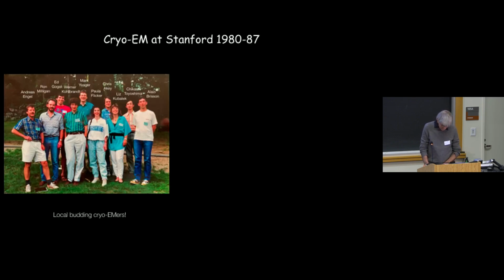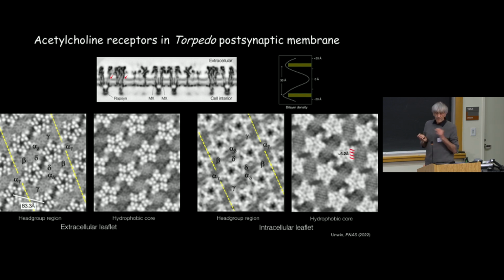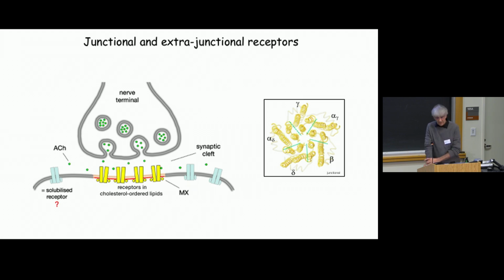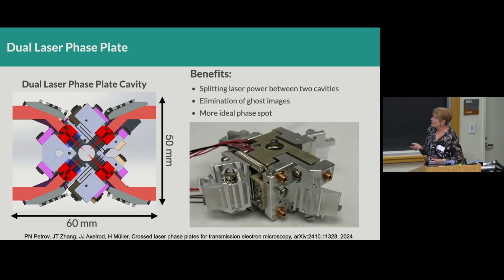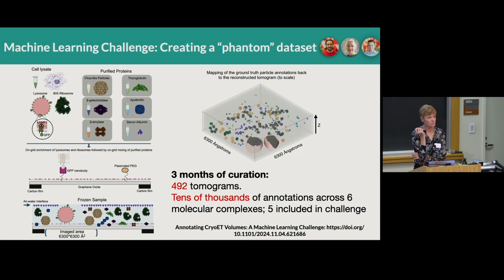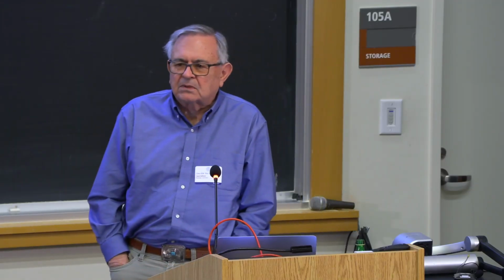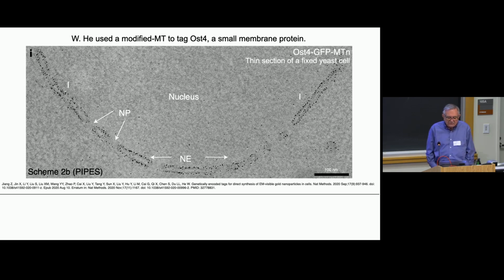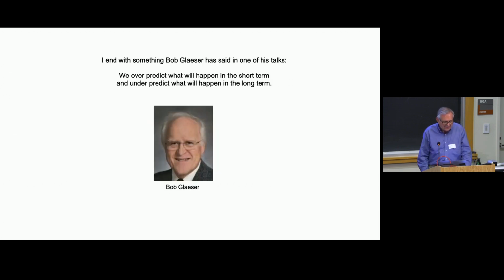Cryo-EM: The Next 50 Years Symposium - 4 - Third Session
Third Session - Chair: Paul Adams
Nigel Unwin – “Cryo-EM of acetylcholine receptors in their natural membrane: an insight into the future.”
Bridget Carragher – “Tools and technologies for accelerating Cryo-ET.”
David DeRosier – “Where in the cell is my protein.”